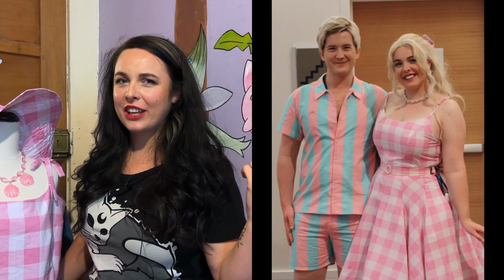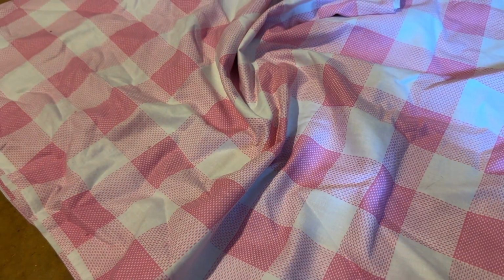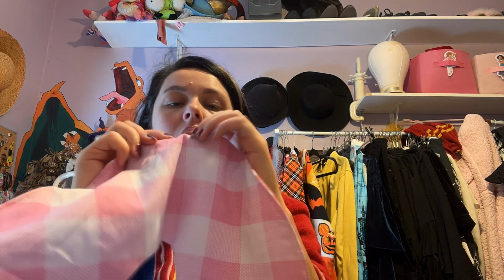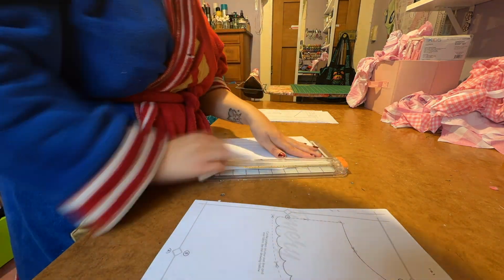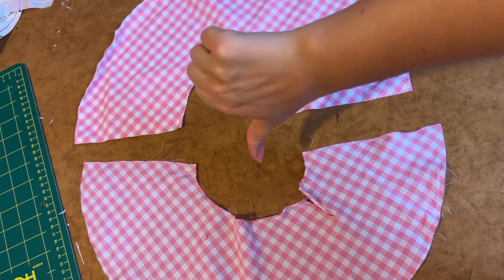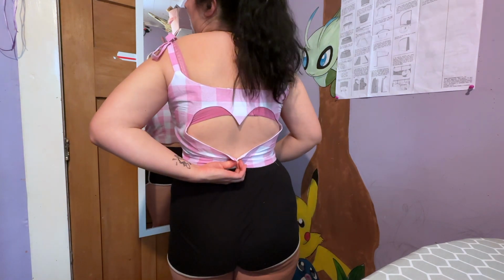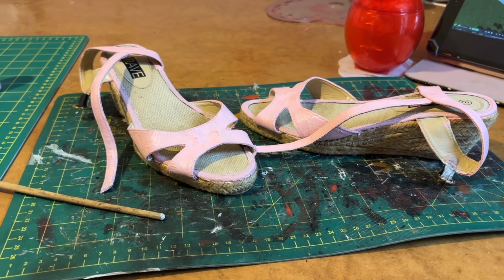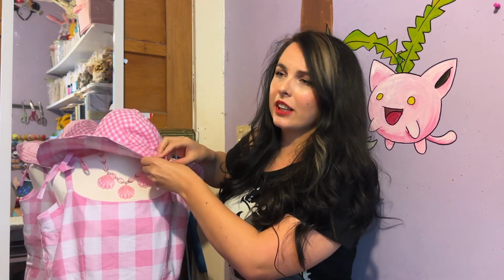Let's Make Barbie's Beach Outfit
This week I make Barbie's beach outfit from the  Barbie movie.

Fabrics + Notions
- 1x Koo kids gingham sheet set in pink : Spotlight
- 6" invisible zip pink : Spotlight
- .5m white cotton canvas :Spotlight
- 1.5m white cotton : Spotlight
- 2m brim reed : Nz Corsetry
- 1m petersham ribbon : Spotlight
-1.5m small check pink gingham : Spotlight
- 1 button
-.5m interfacing
- 2x hook and eyes
Necklace and earrings : Ali Express
Wig : Wig is Fashion